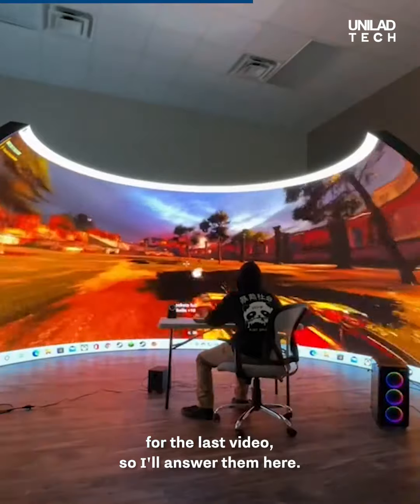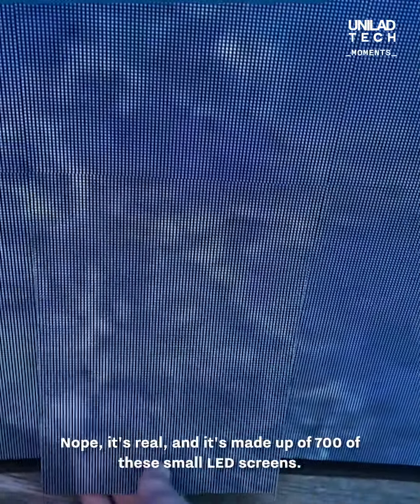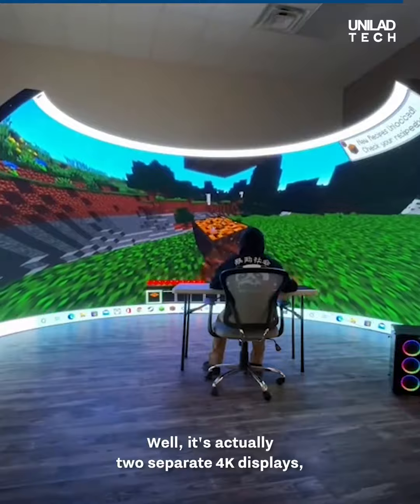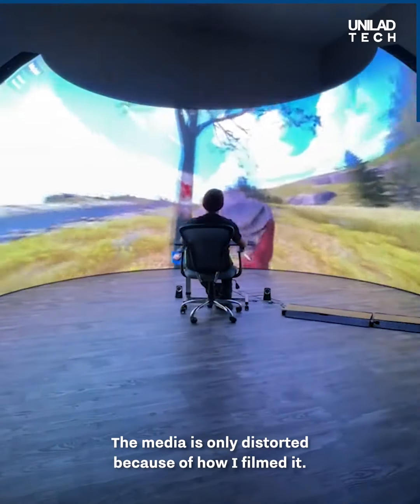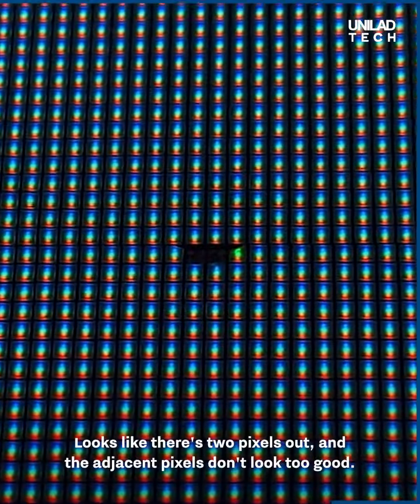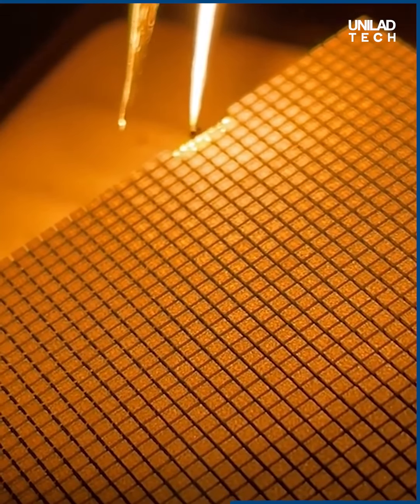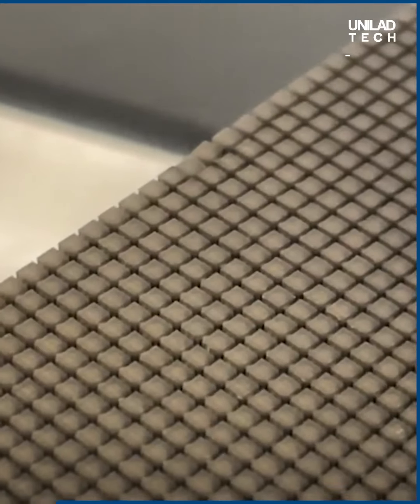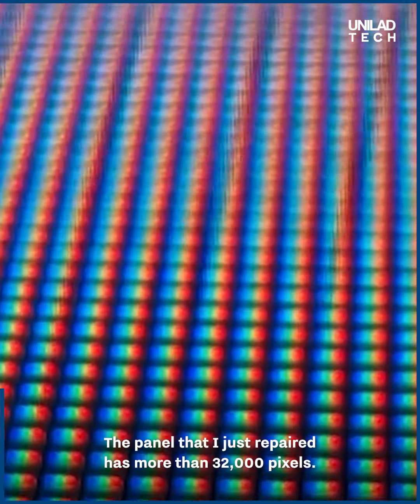This gaming setup is absolutely unreal! 🎮😍